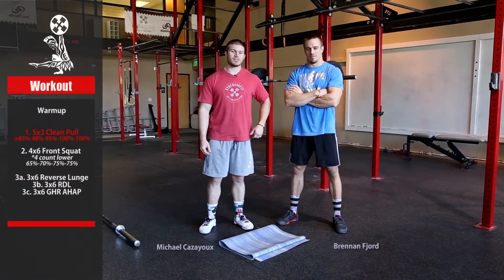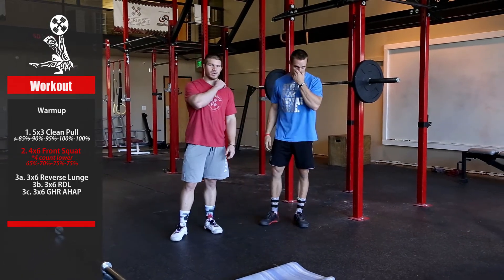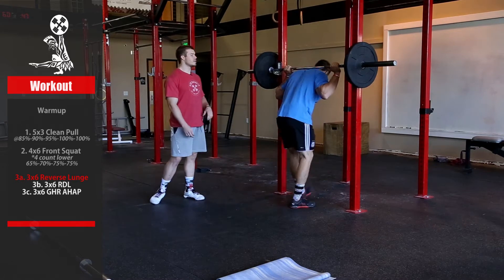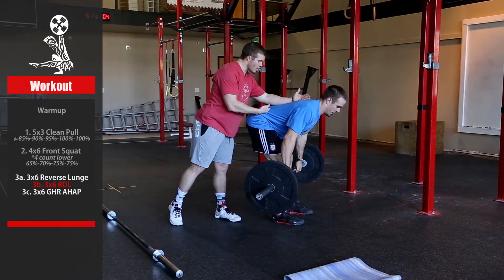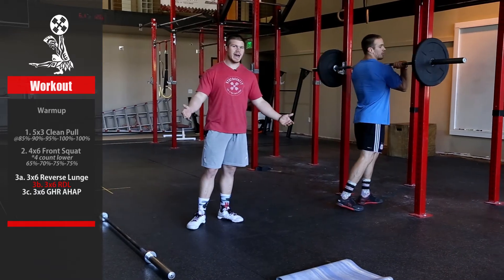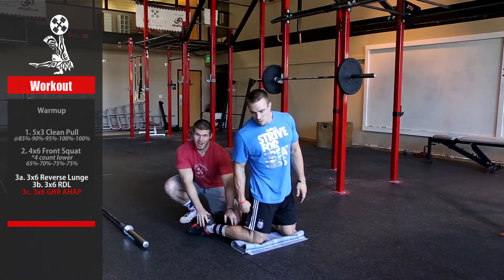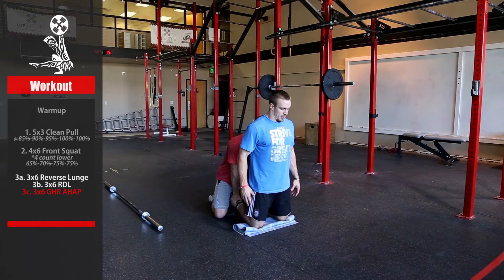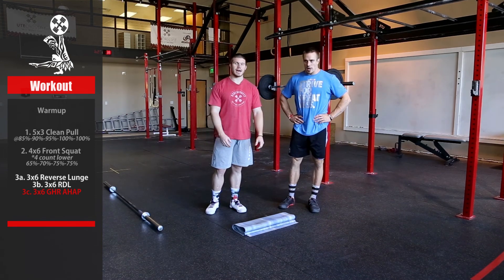brUTE Week 2- Monday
1. 5x3 Clean Pull
@85%-90%-95%-100%-100%
of clean 1RM

2. 4x6 Front Squat
65%-70%-75%-75%
4 count lower

3a.. 3x6ea Reverse Lunge  45% Back Squat 1RM

3b. 3x6 Romanian Deadlift
60% of regular DL

3c. 3x6 – GHR AHAP